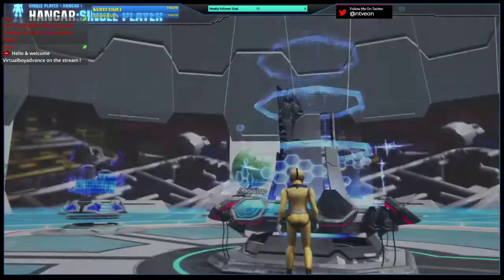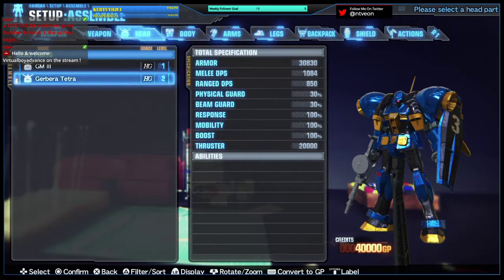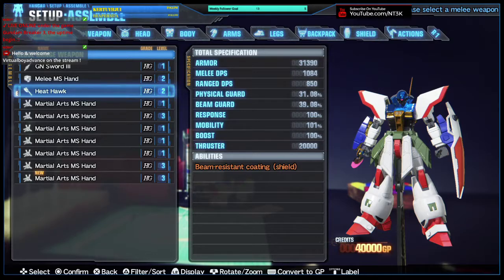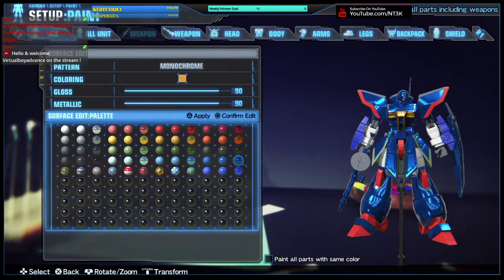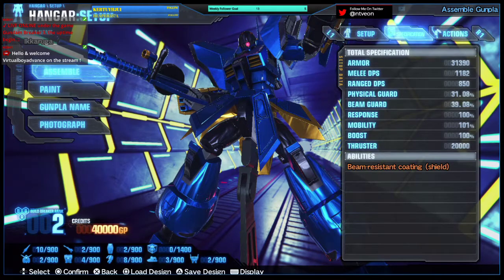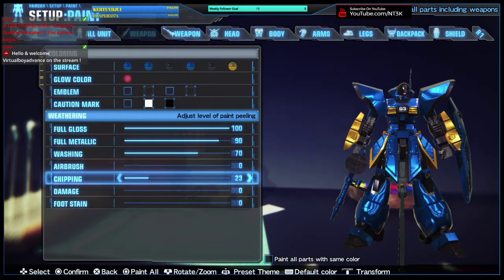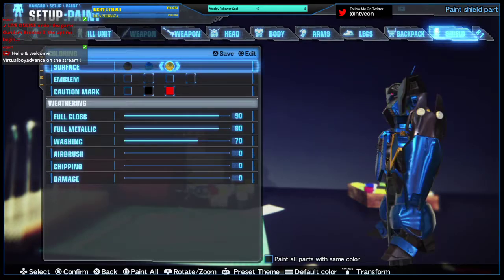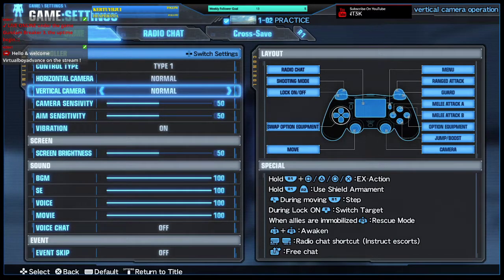Lets Play Gundam Breaker 3 part 4